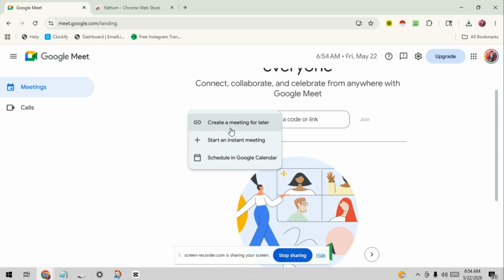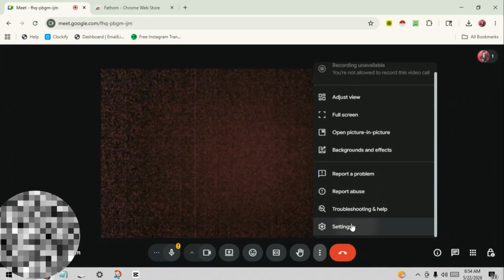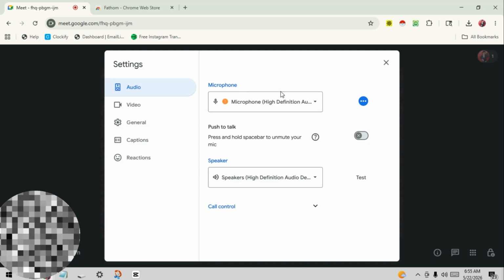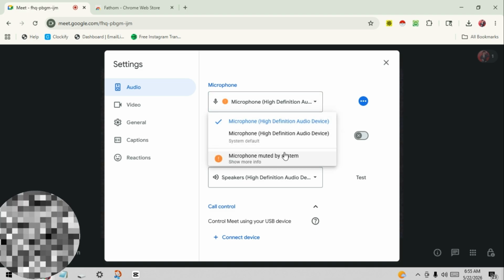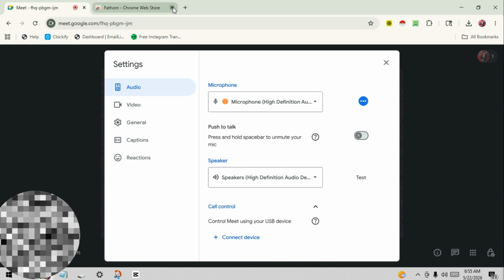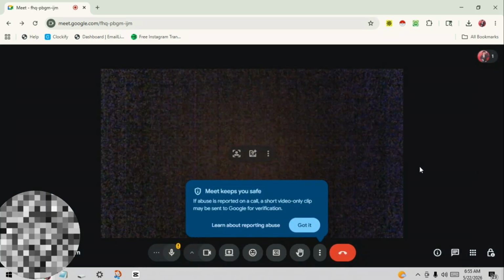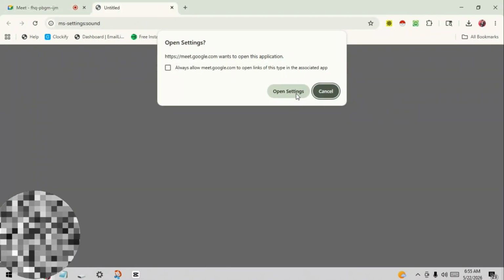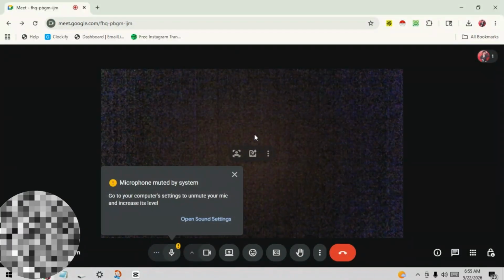How To Audio Noise In Google Meet (Easy Guide)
Learn How To Audio Noise In Google Meet quickly and easily with this step-by-step tutorial. Fix Google Meet audio noise, remove background sound, improve microphone quality, and solve common Google Meet mic issues for clearer online meetings and calls. This guide covers noise cancellation in Google Meet, audio settings, microphone troubleshooting, and tips to reduce static, echo, and unwanted noise during video conferences on PC or mobile.